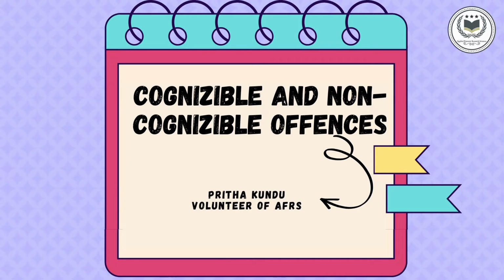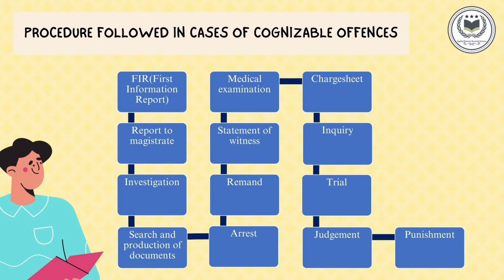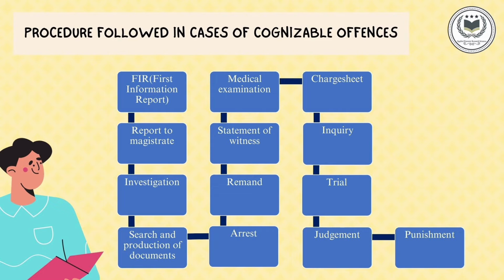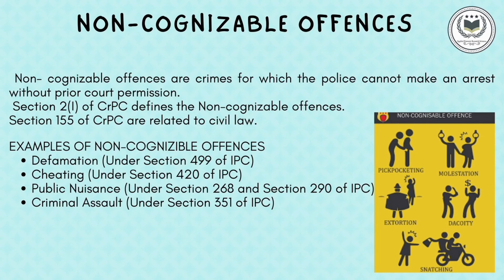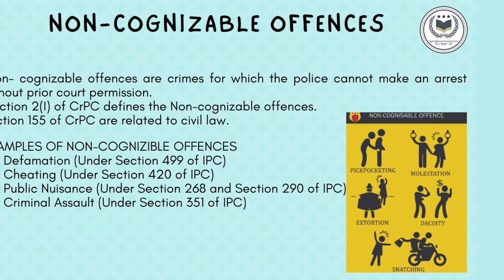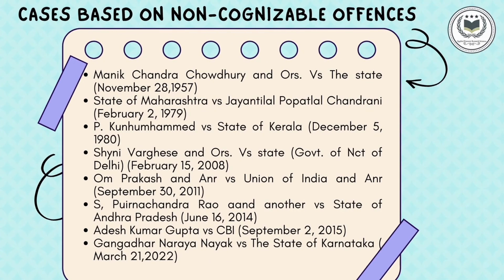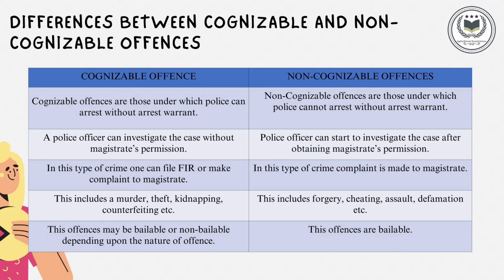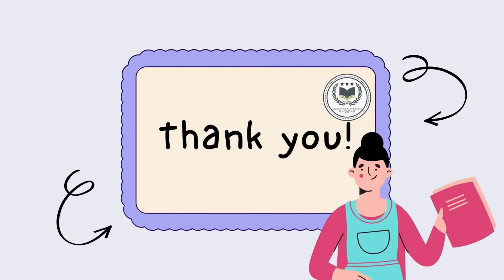COGNIZABLE AND NON-COGNIZABLE OFFENCES||संज्ञेय और असंज्ञेय अपराध|| TYPES OF CRIME